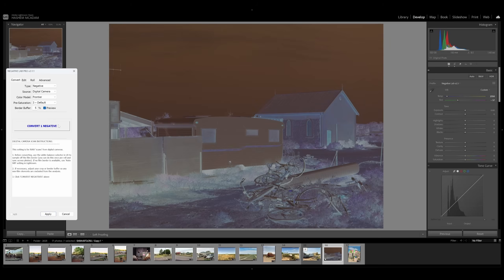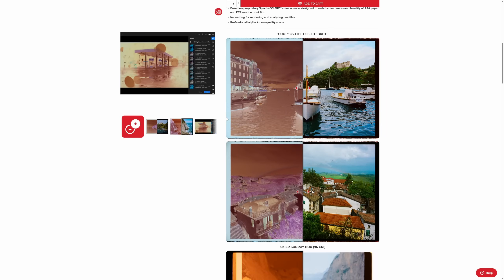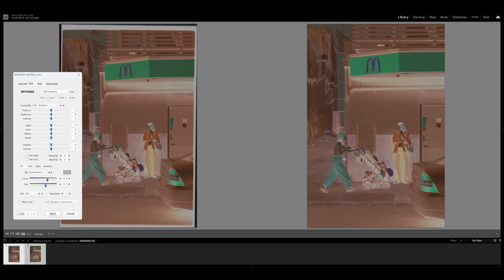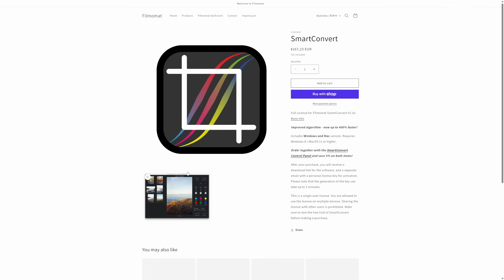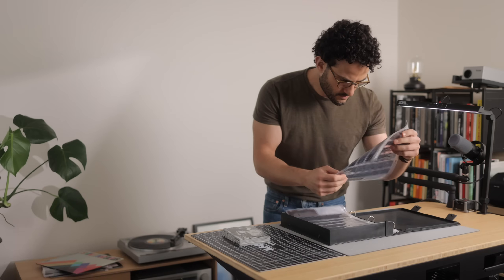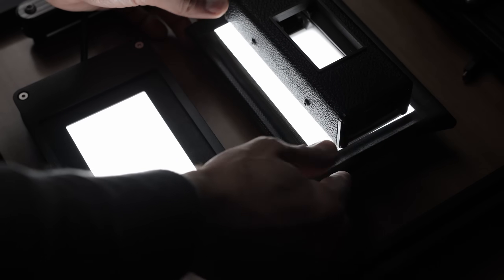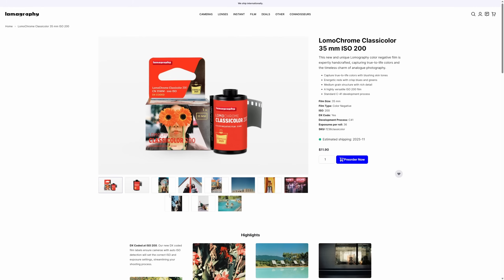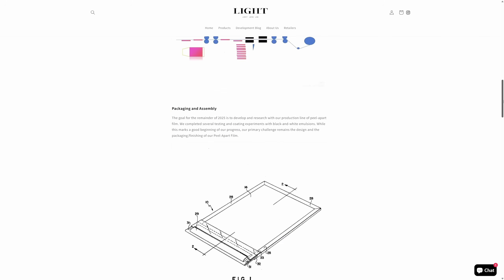Negative Lab Pro v3.1 - Still the best for film conversion?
I share my updated assessment of Negative Lab Pro v3.1, a Lightroom plugin for converting film scans. With many competing options emerging, is it still worth the $99 asking price?

Negative Supply
Valoi gear
Cinestill CS-Lite
Basic/starter scanning kit from e-Tone
JJC scanning kit for strips
Rocket air blower
My Macro Lens
Viltrox L116T LED light
Light collimation sheets

►CHAPTER MARKERS
00:00 Intro
00:42 NLP's evolution
01:22 More options than ever
01:49 TLDR - Recommendations
03:09 Do the free trials
03:45 My favourite alternative (so far)
04:49 Prices compared
05:41 Is NLP worth $99?
06:23 Potential Improvements
10:24 Moving forward
11:28 Summary